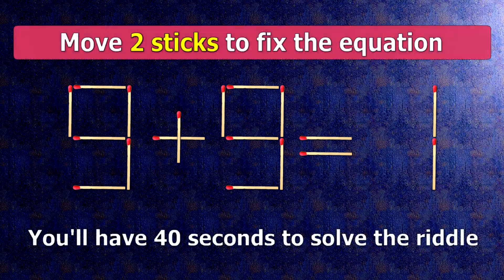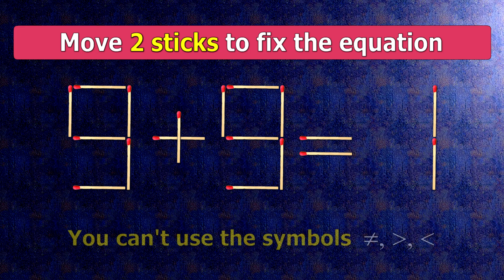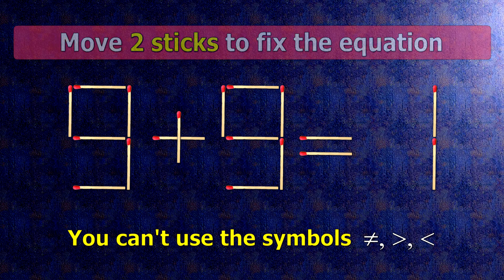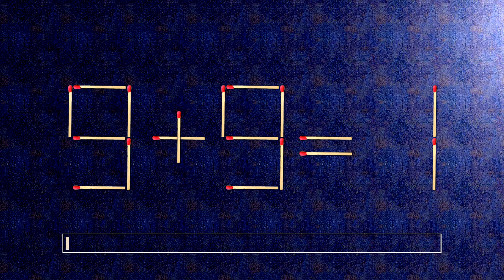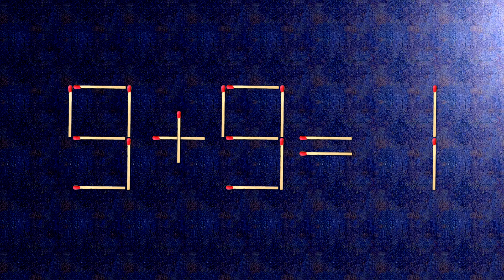👉 Match puzzle - move 2 matches to make equation 9+9=1 correct | Best matchstick puzzle